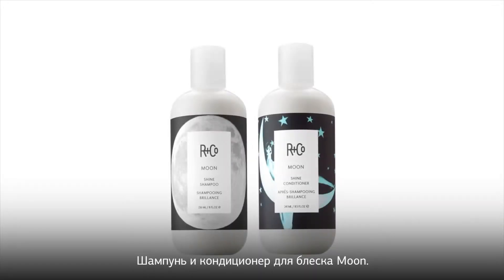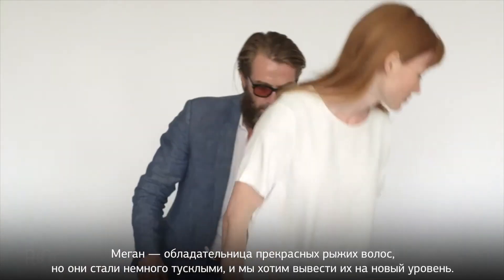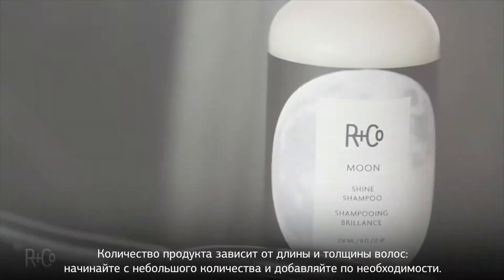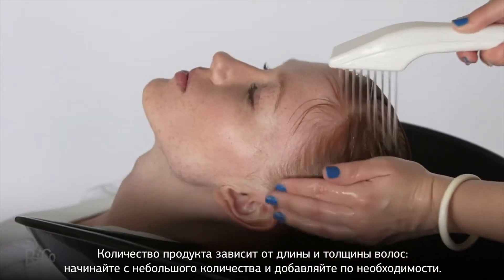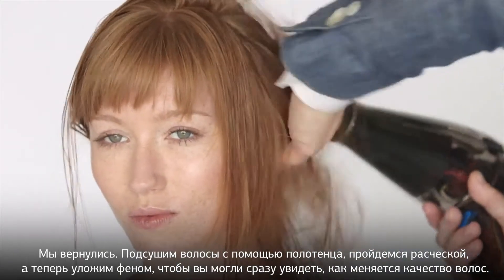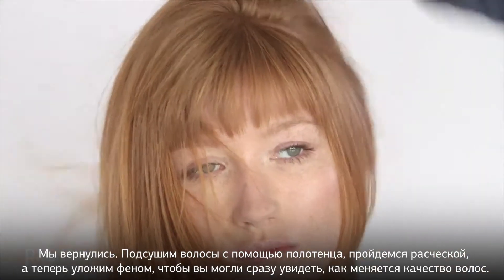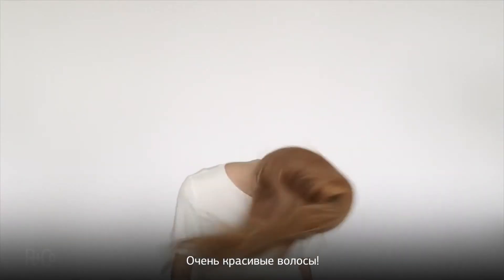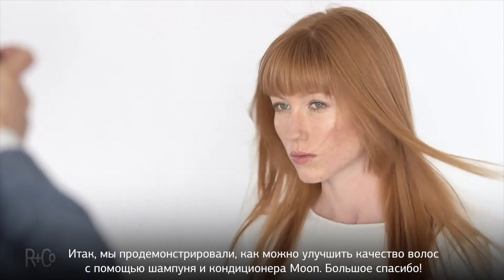Шампунь и кондиционер для блеска волос Moon, R+Co